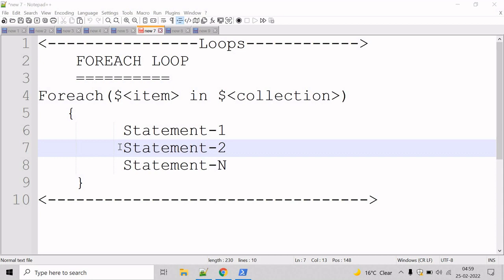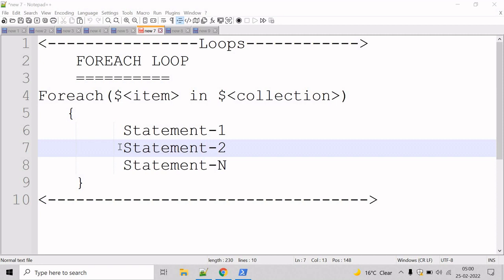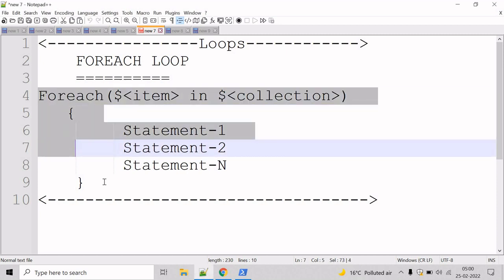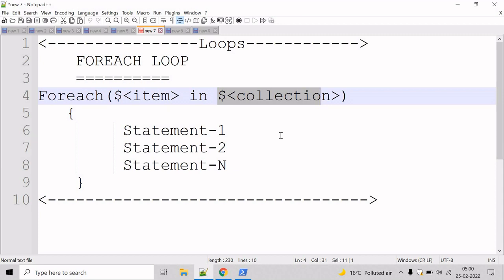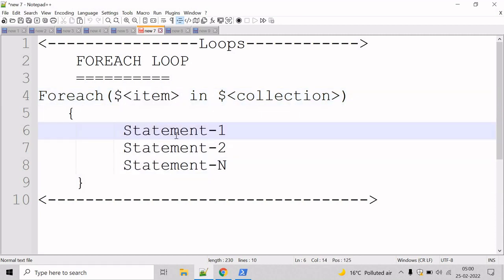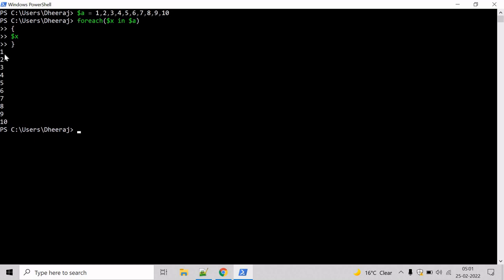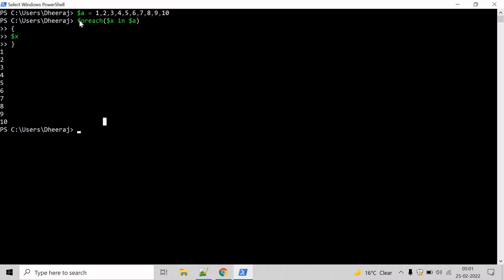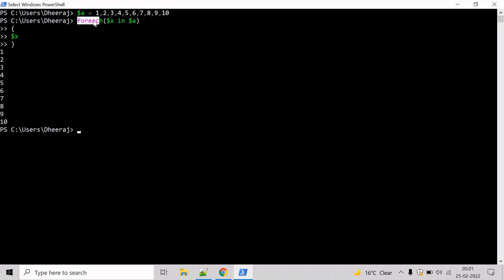PowerShell: FOR EACH PART 1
PowerShell: In this video we will learn about ForEach.